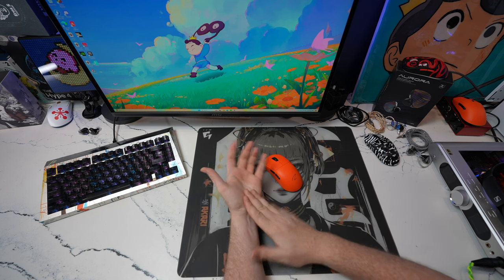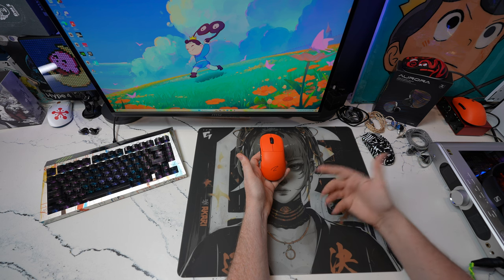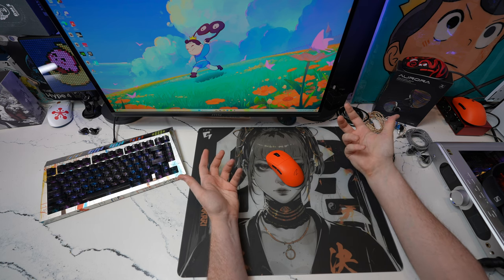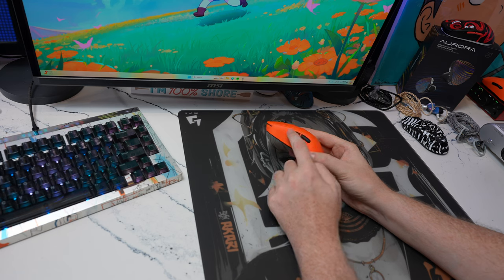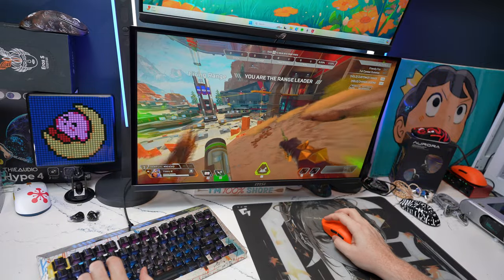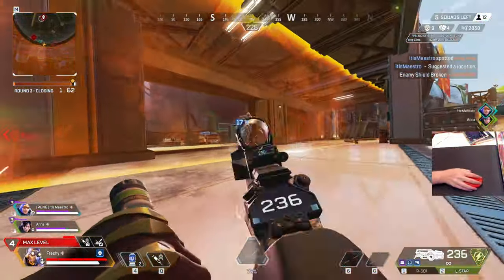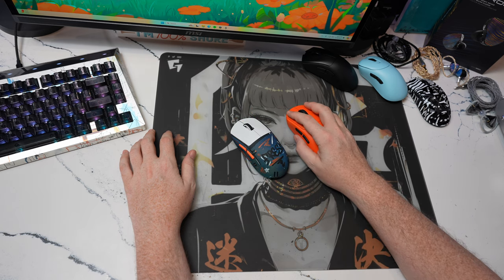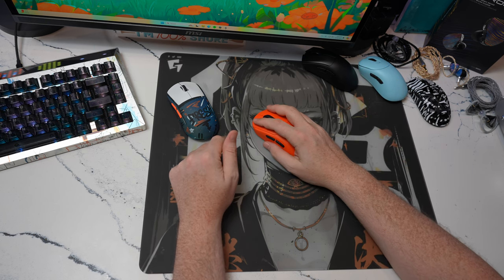Zaopin Z2 Review (Solid Budget 4K Ergo GPX)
My thoughts on the Zaopin Z2.

Link to Zaopin Z2 (CODE FRESH TAKES $ OFF)

Link to purchase my gaming gear (audio ratings can be affected by source & ear cups / tips) (IEM ratings are solely based on gaming features we look for and do not account for resolution changes across price brackets. As more things come out and/or new innovations in the audio space - certain things may also move up or move down):
✅ Wallhack Headphone Tier List:
(A+) HD 490 Pro
(A+) Sennheiser HD 800S
(A+ to A) HE1000SE
(B+) 900 Pro x
(B+) DT 1990
(B+) Sennheiser HD 560S
(B-) Fiio JT1
✅ Wallhack IEM Tier List (Mid Range):
✅Wallhack IEM Tier List (Budget):
(B to B-) Truthear x Crin Zero (OG or Red WITH adapter)
(B- to C+) Truthear Hexa
✅ Wallhack IEM Tier List (High End):
✅ My Amp/Dac:
✅Affordable amp/dac:
✅Monitors:
Asus 1440P 360 (primary)
Asus PG259QN (Secondary)
✅ Top Mice Picks:
G Pro Superlight 2
Pulsar X2H / X2 & X2V2
Pulsar Xlite V3 ES
✅ My Keyboard:
Asus Rog Falchion RX LP
✅Mousepad Picks
Artisan Raiden XSOFT (balanced/speed)
LGG Saturn/Neptune PRO (balanced/speed)
ESPTiger Tang Dao (balanced)
Padsmith TOD/Crucible (control and speed)
✅Computer Components
Case: Phanteks NV7
CPU: AMD 7950x3D
GPU: MSI 4090 Suprim
Mobo: Gigabyte Extreme X670 E
Webcam: Elgato Facecam Pro

Timecodes
0:00 - Reviews coming
1:14 - Zaopin Z2
2:42 - Build
4:19 - Performance
5:21 - Comparisons
7:03 - Conclusion